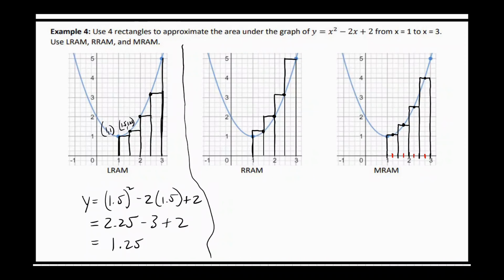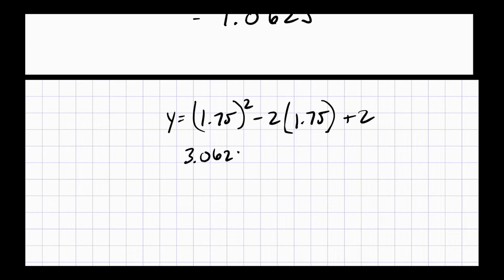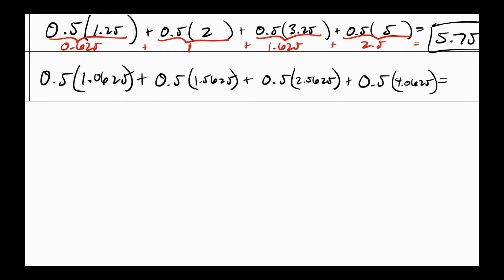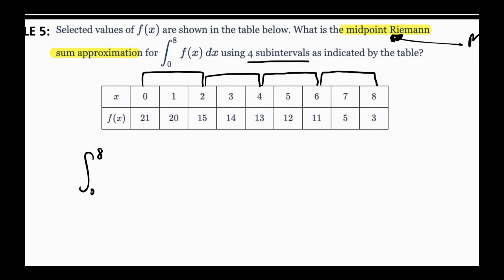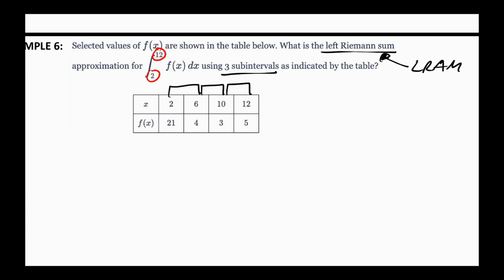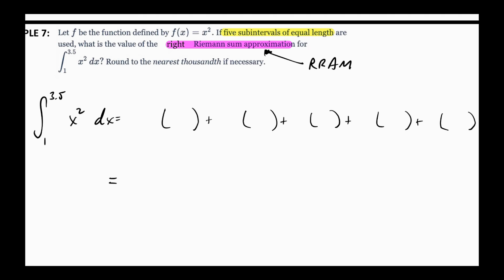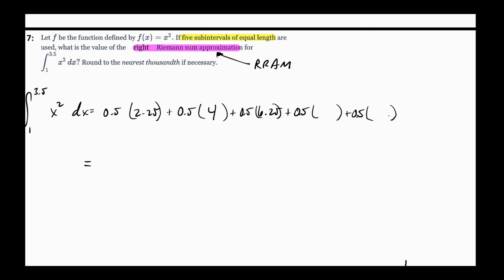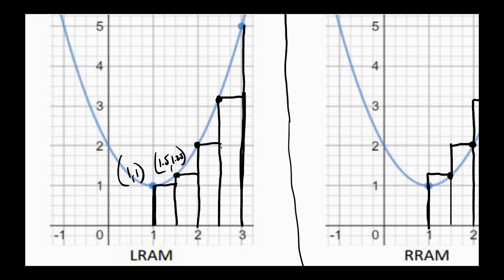1/20/22 - Rectangular Approximation Method (Reimann Sums) - Part 2